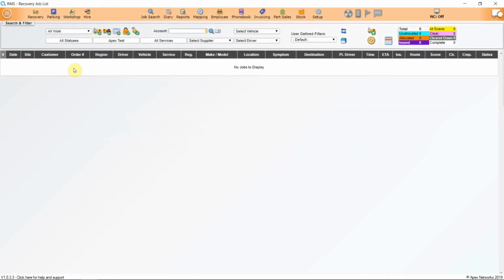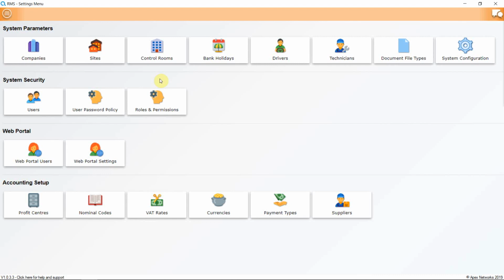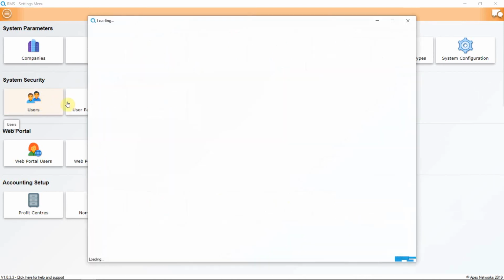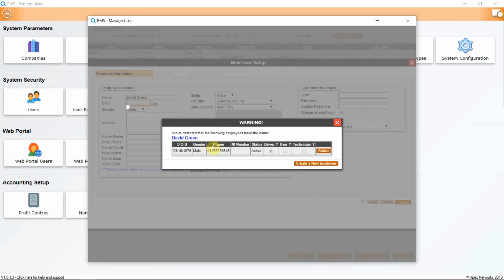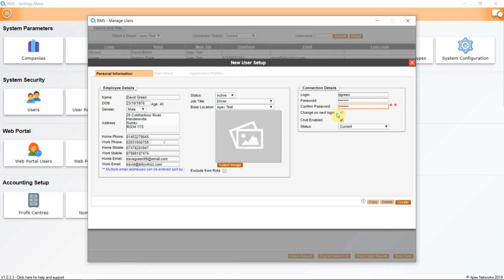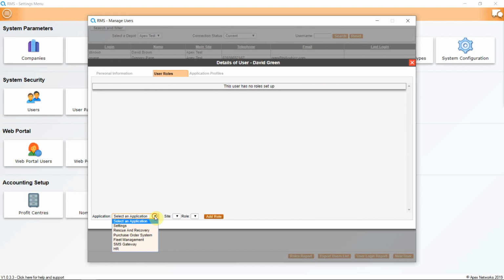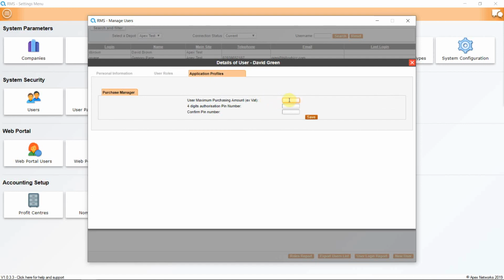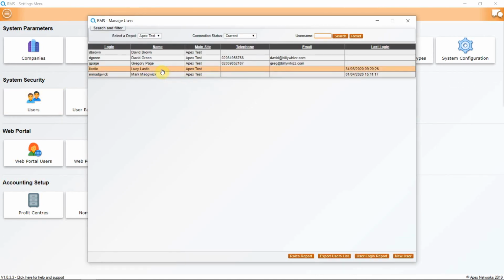4. Setting Up. System Users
This is a short video to show you how to set up system users within the Apex Networks RMS software